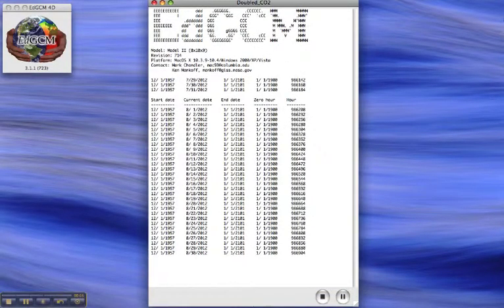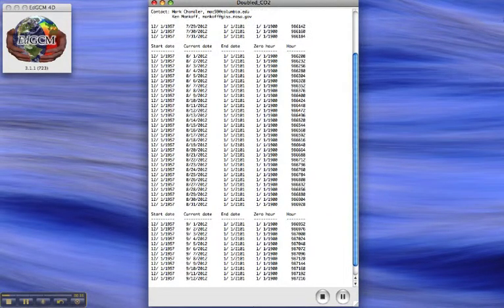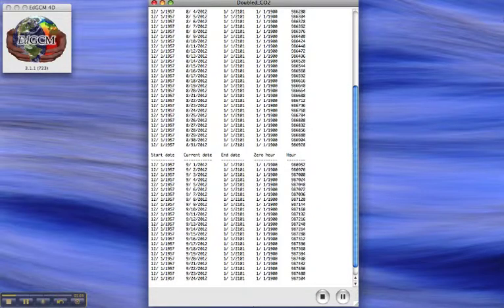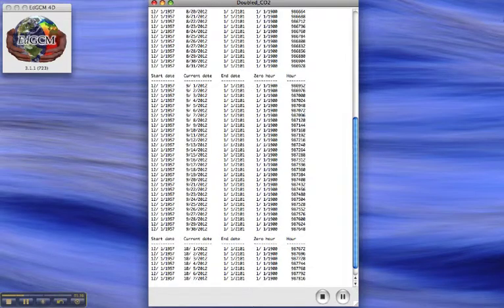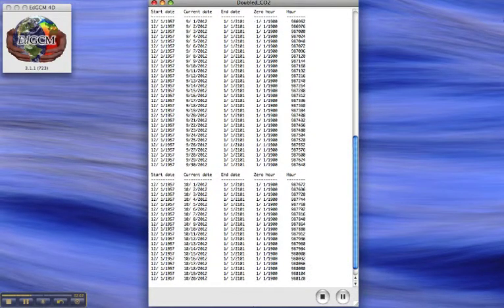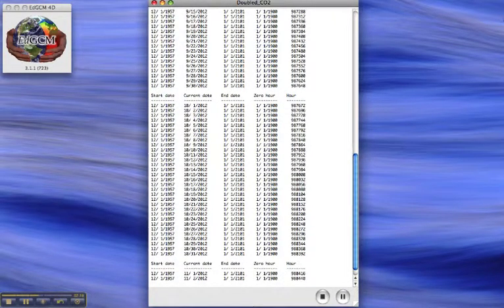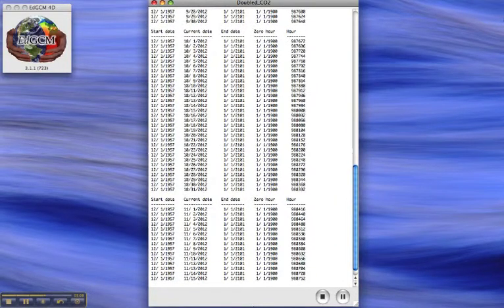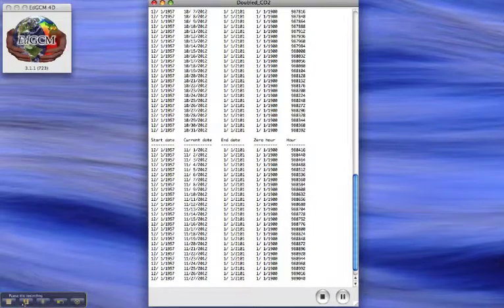METEO 469: EdGCM Demo part 2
This video was created for Penn State's METEO 469 course with the assistance of [_________] and the John A. Dutton e-Education Institute